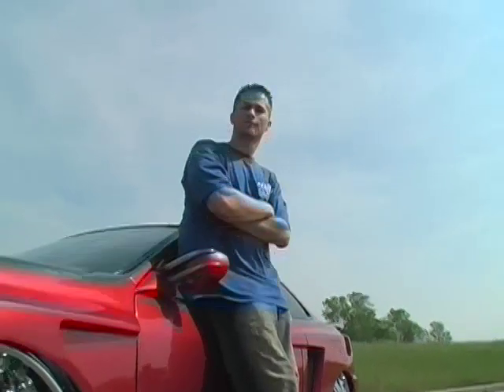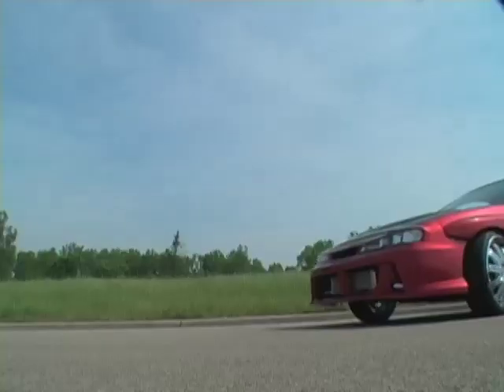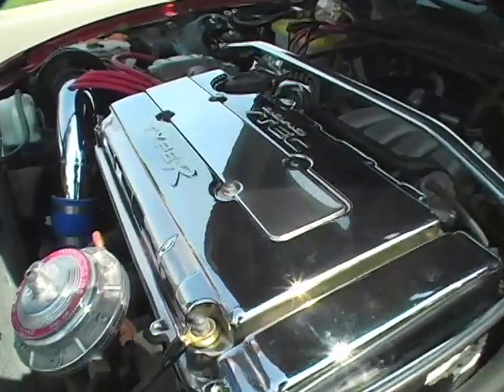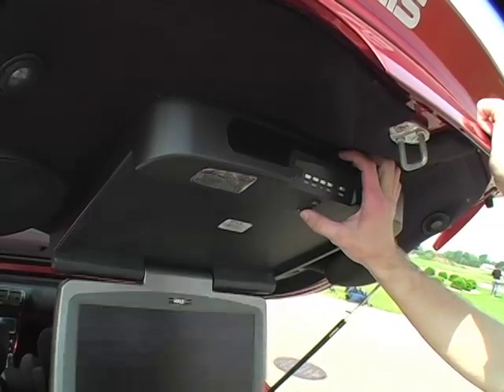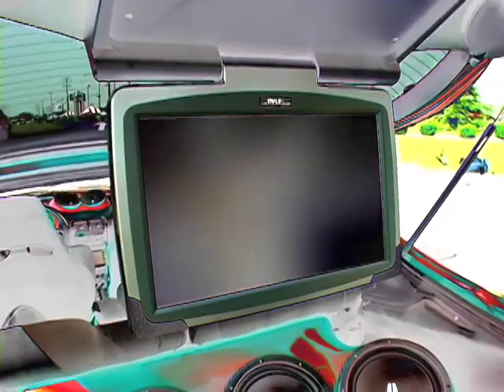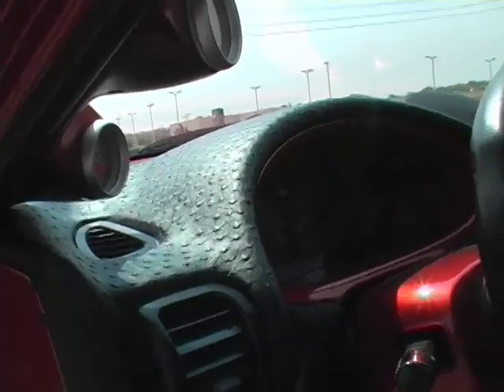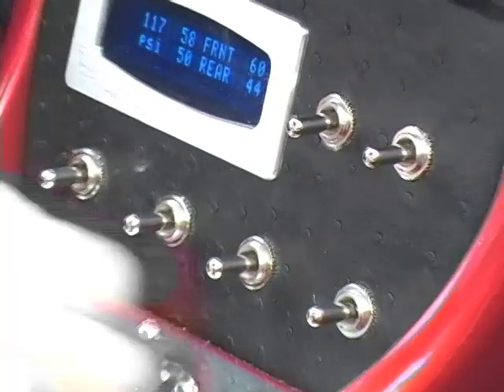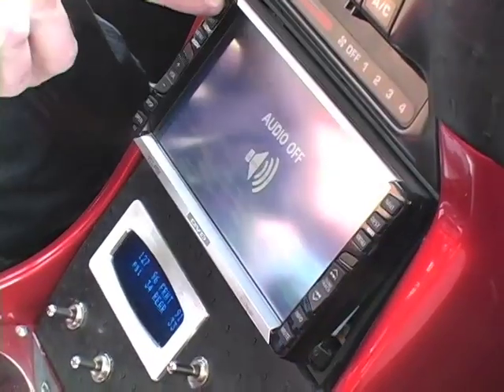Killer Customs - Dropfest 2007 preview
Tim Neubauer's 1995 Acura Integra will be one of many tricked out rides at Dropfest this weekend June 1-3 at Wisconsin International Raceway in the Town of Buchanan.